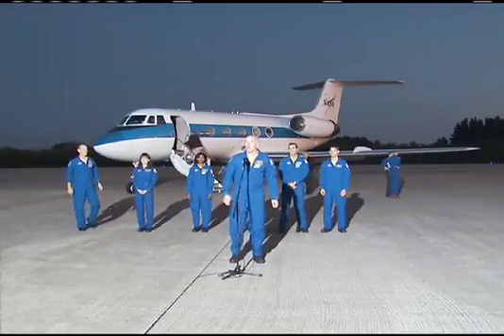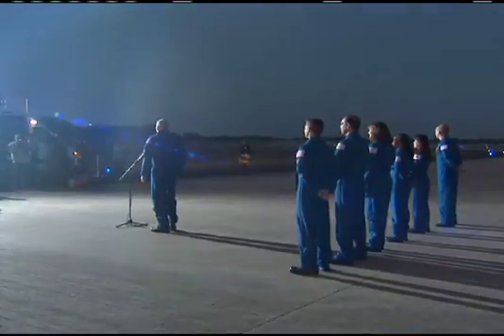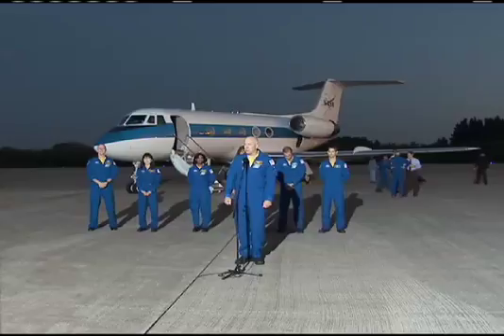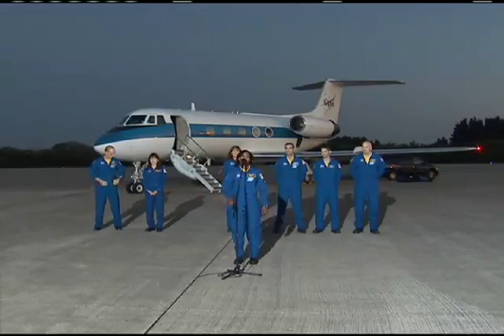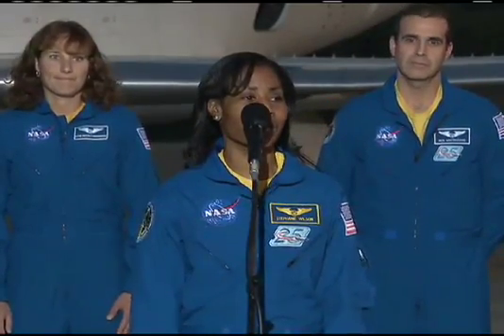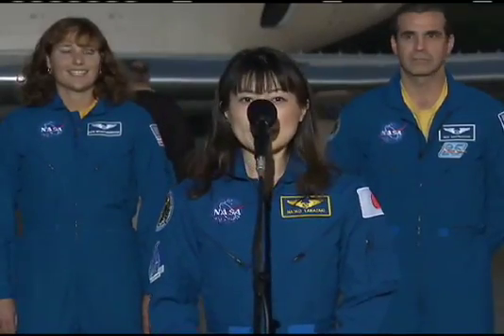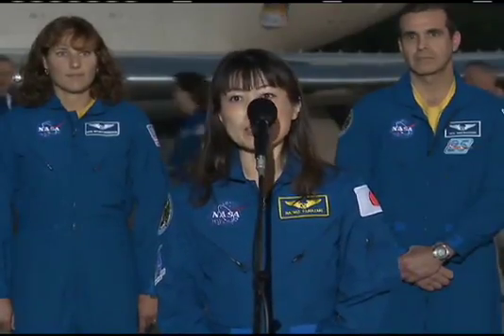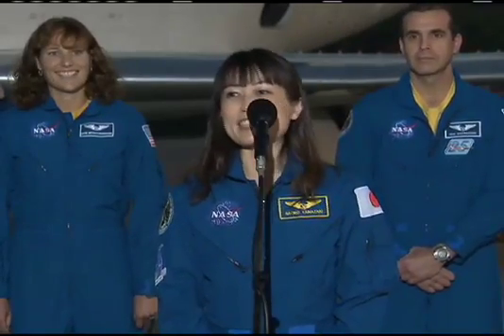Three Days and a Wake-Up: STS-131 Crew Ready for Mission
The seven members of the STS-131 crew flew into NASAs Kennedy Space Center, Fla. April 1 for their upcoming mission to the International Space Station. Joining Commander Alan Poindexter on space shuttle Discoverys scheduled April 5 launch will be Pilot Jim Dutton, and Mission Specialists Rick Mastracchio, Stephanie Wilson, Dottie Metcalf-Lindenburger, Clay Anderson and Naoko Yamazaki of the Japan Aerospace Exploration Agency. STS-131 mission will deliver a multi-purpose logistics module filled with science racks for use in the stations laboratories. STS-131 also will feature three spacewalks.